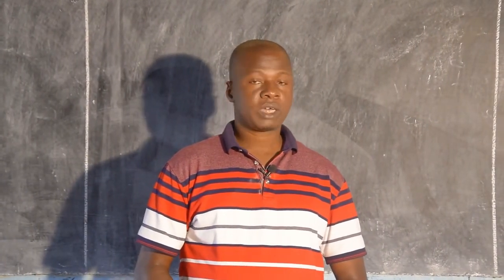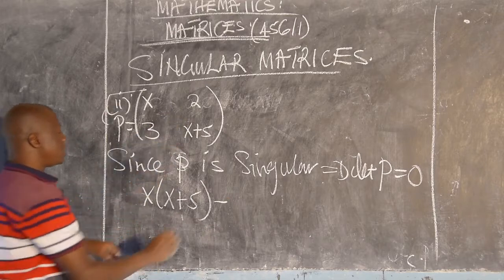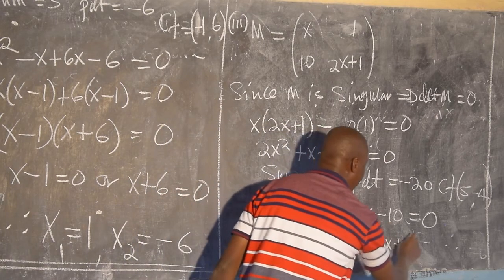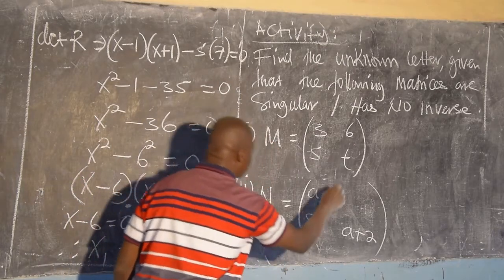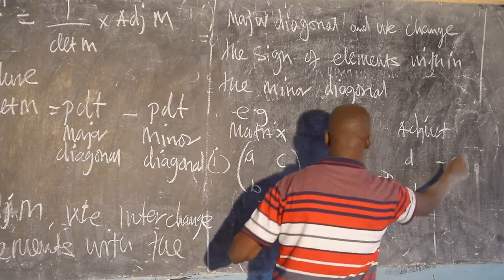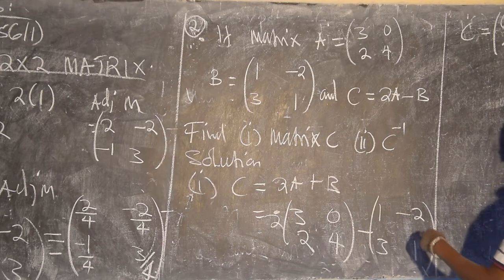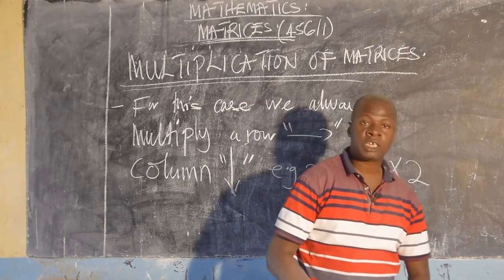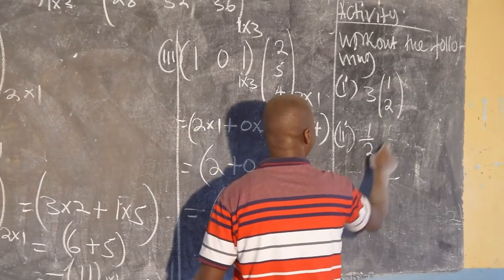S3 MTC SINGULAR MATRICS